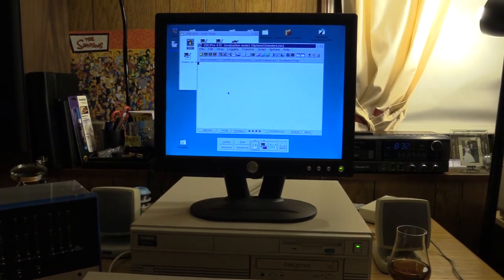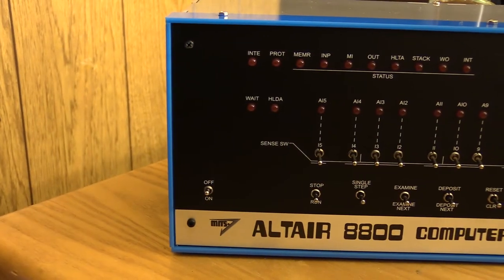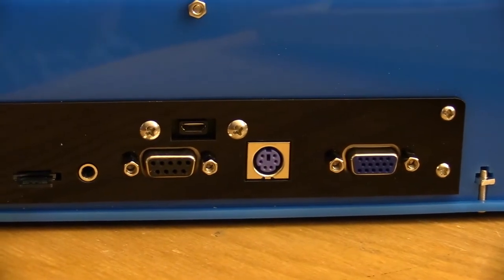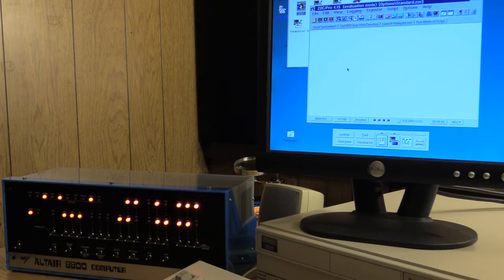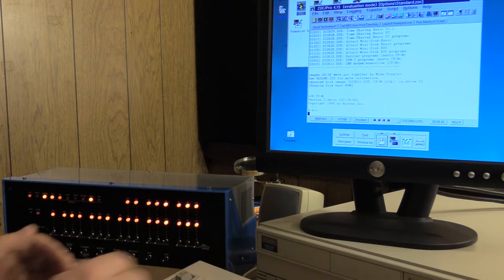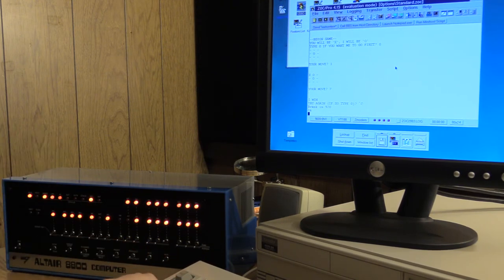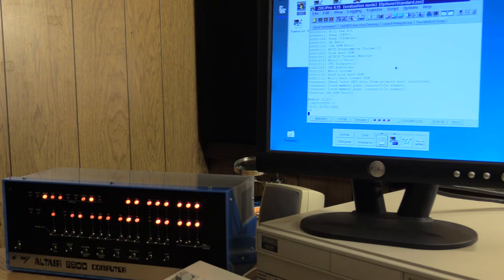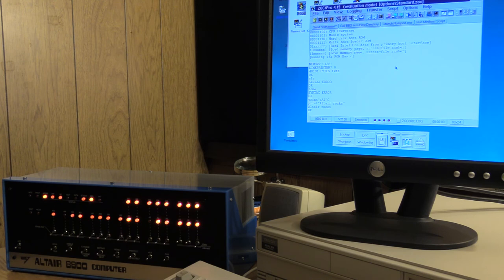Altair Duino - Altair 8800 Emulator Kit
On a friend's recommendation, I recently bought the Altair 8800 Pro Emulator Kit, the Altair Duino, and assembled it.  This video demonstrates using the assembled Altair Duino, with my Tandy 4825 SX running OS/2 serving as a terminal.

I also provide an overview of the kit itself, describe the build process, and show pictures of the kit while I was building it.

Jump to 5:36 to skip the overview and see the thing in action.  Jump to 11:37 to see some pictures of the build.  The camera's auto focus started to go nuts around the 9:00 mark; I apologize for this.

You can find more information on the kit, as well as buy it, at Adwater & Stir: